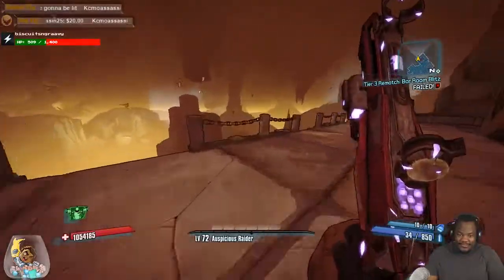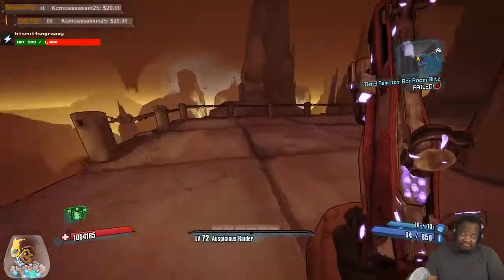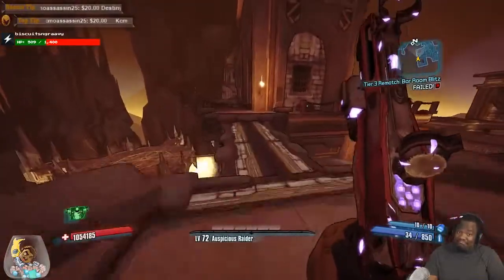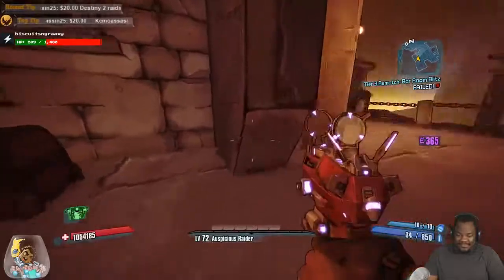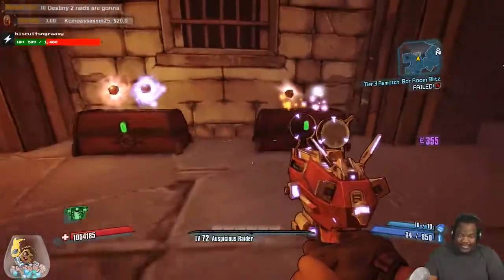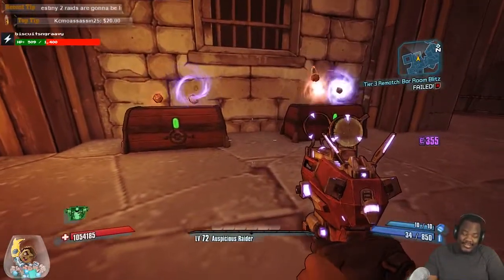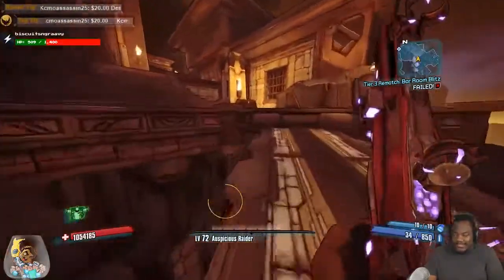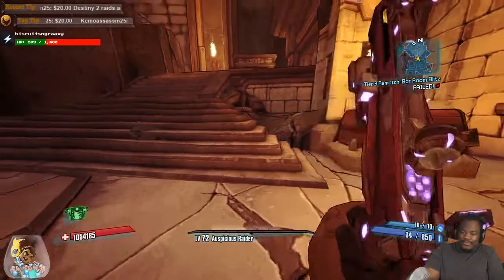Borderlands 2 : Two D20 Chest Legendary from Tiny Tina DLC